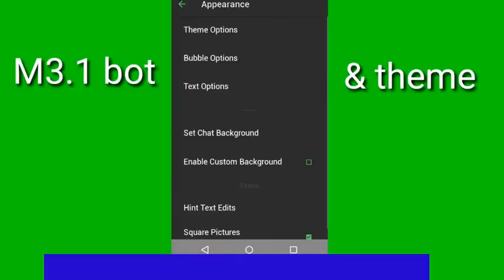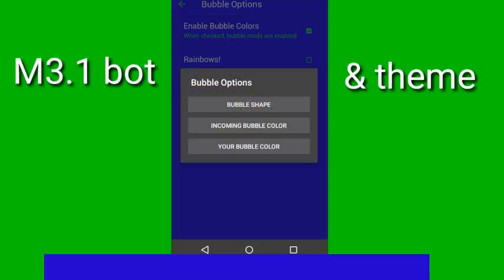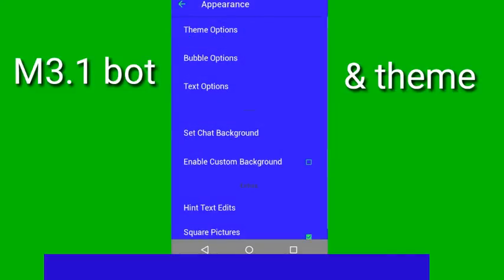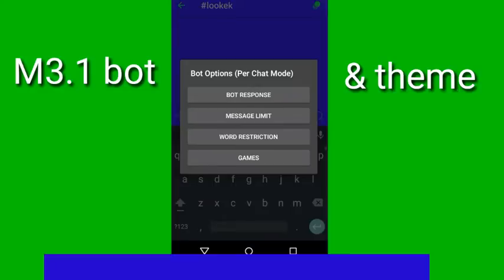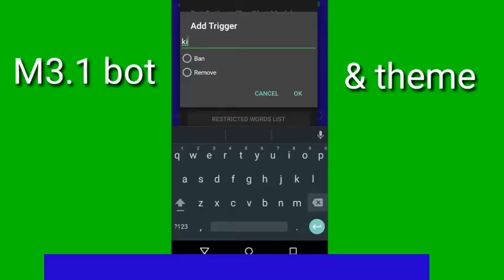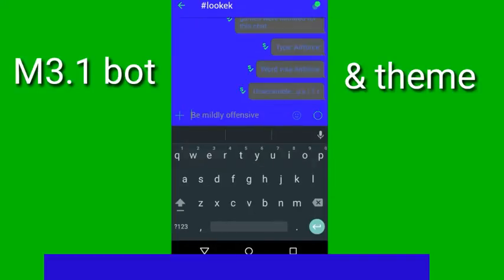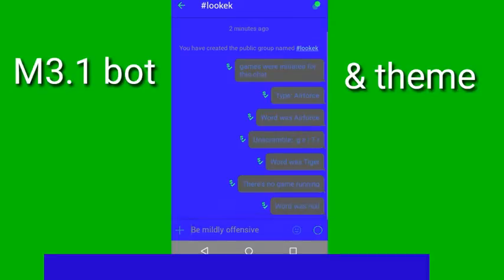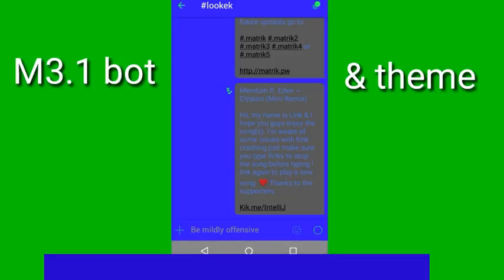Matriks themes and Bot settings tutorial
One of the best modded kiks because it allows you to have one of the most customizable things and it's altogether fun and there bot games are decent

How to set your own theme

First you're going to choose the same color from the color menu

theme  changer

 will only affect the top bar in the menu words in the

foreign background

Will affect the entire conversation as in the background of your conversation your message typing area

You also have the ability to change the block message

Is typing

and of course type message here

 under the category hints I believ

If you want to see other people's text color and bubble color make sure they have Global text & bubble enabled

( it comes through as one color when you have rainbow text or bubble on)

They can also see the shape of the bubble you chose

The bot settings are simple you're going to type (!bot) make sure are your admin in the group that you're trying to enable this

I need to mention this because you can actually see the message that the bot  sends like when they're removed for spamming it will show a message saying they were removed for sending a blacklisted word or restricted word

I honestly suggest you check out the chat games

 you have your typical type

You have unscrambler

The best of all is Taboo it's like a word guessing charades game guaranteed to keep your group active

Download link

 Matrik3.1